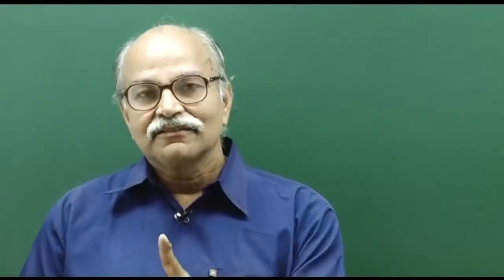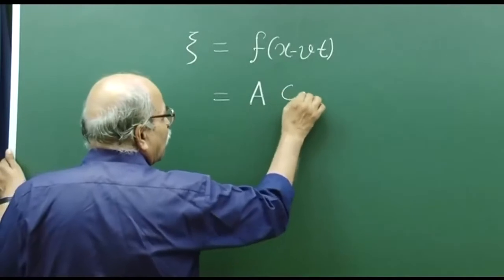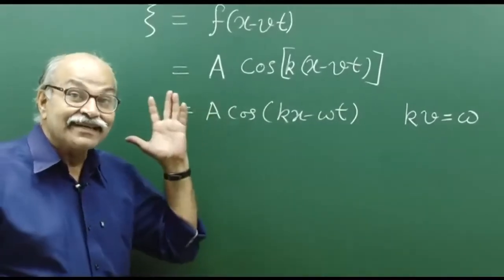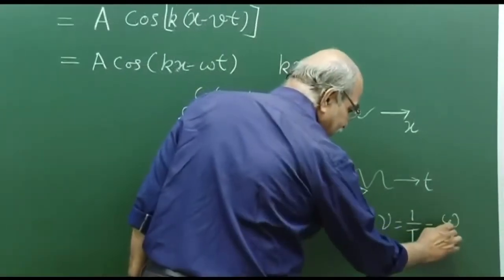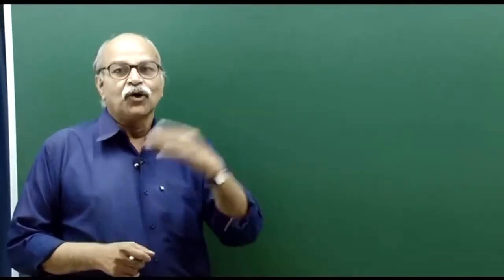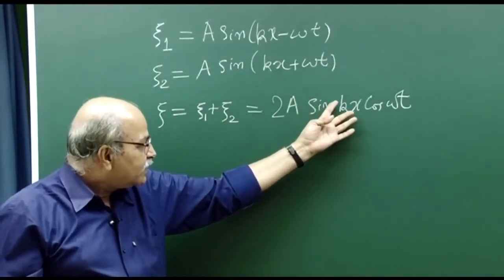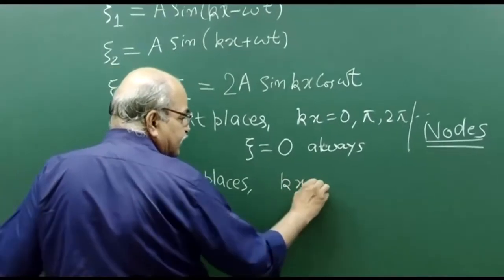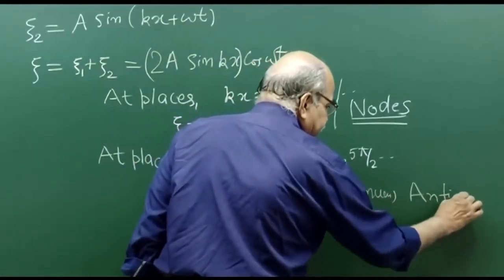Exp 24 - Oscillate and don't oscillate |Oscillation and Waves